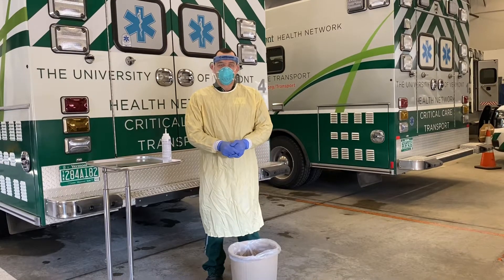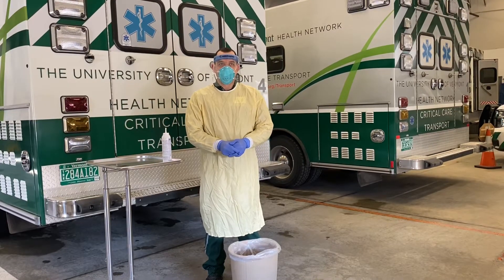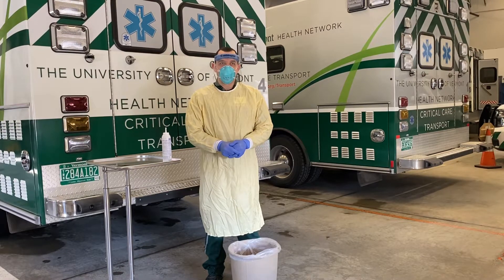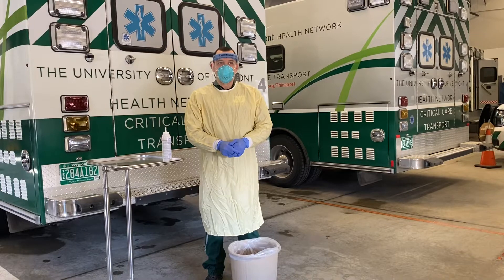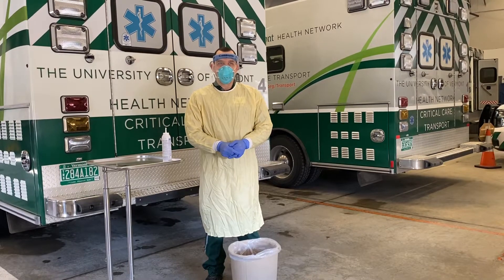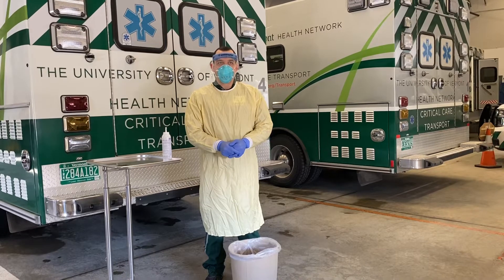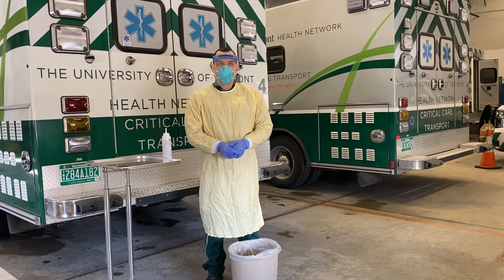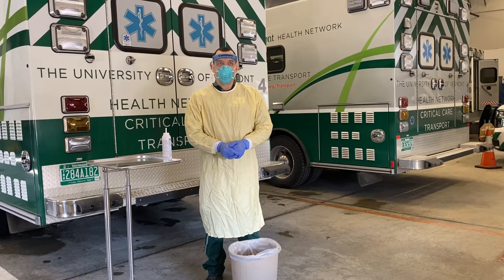Doffing Appropriate PPE for COVID-19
Doffing appropriate PPE for COVID-19 to include gloves, gown, N95, face shield.